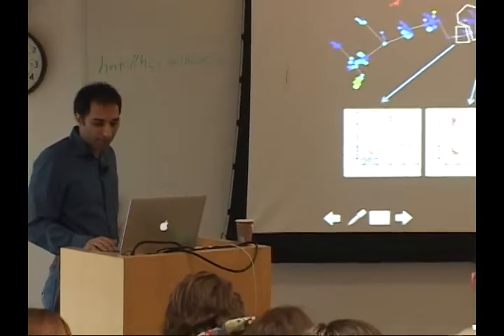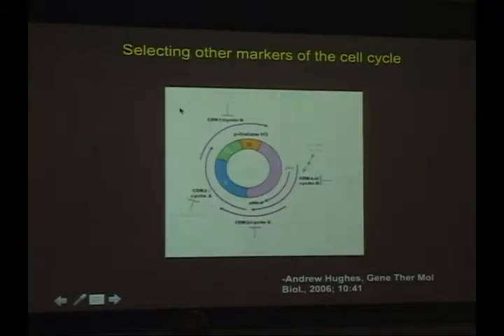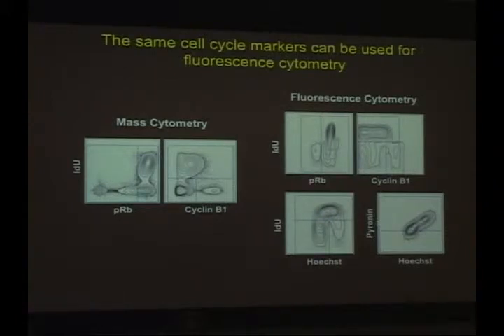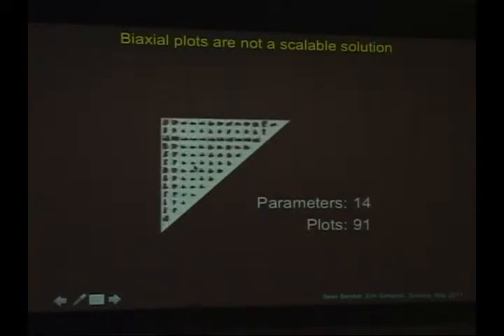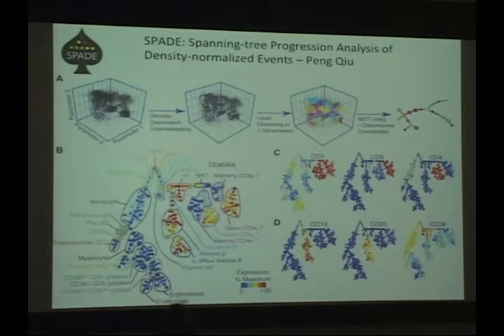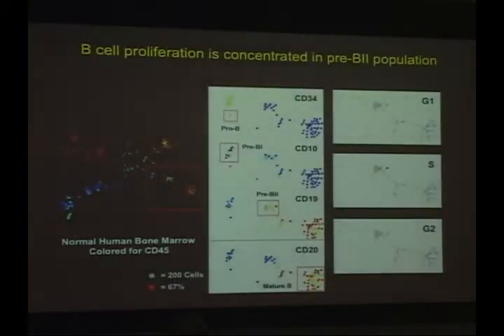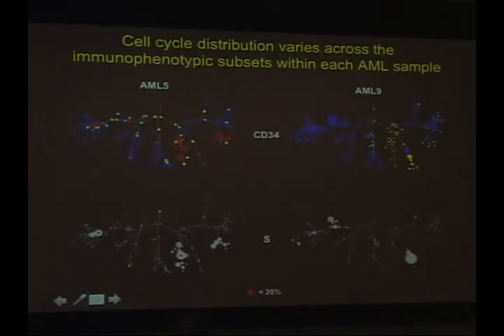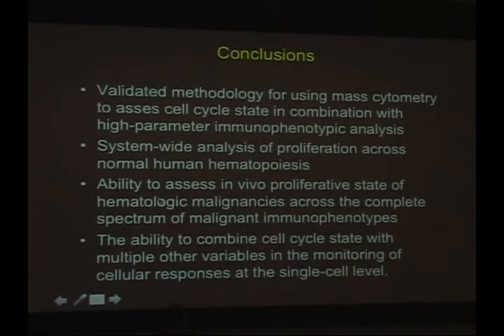13 Day2T1 Behbehani